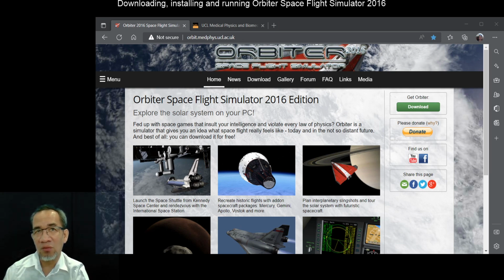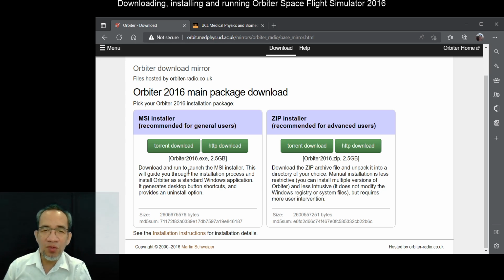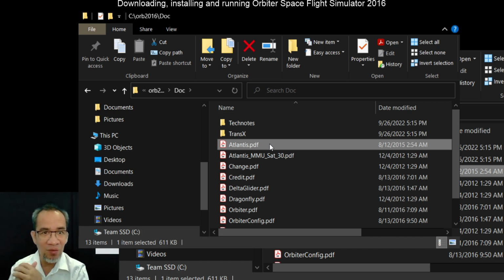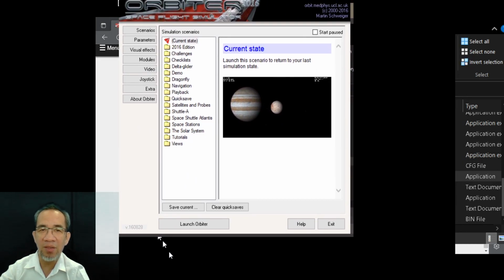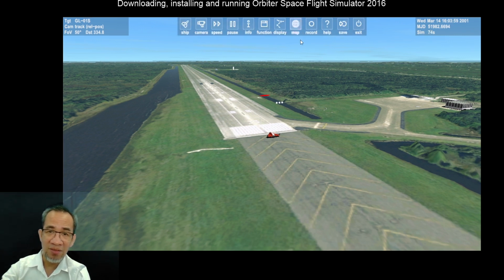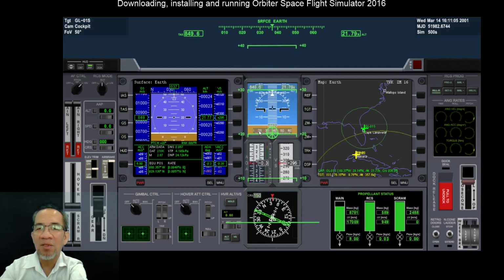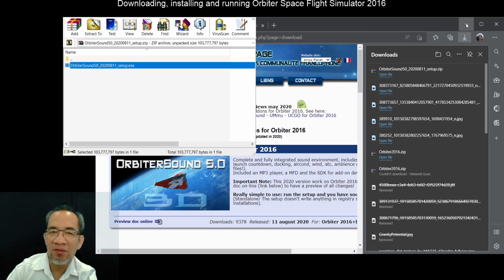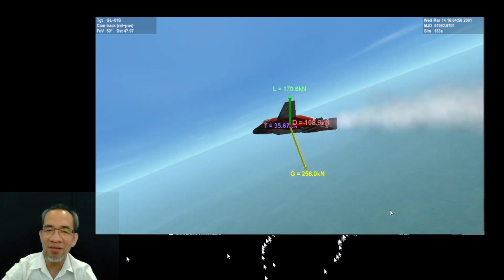How to Download, Install and Run Orbiter2016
How to Download, Install and Run Orbiter Space Flight Simulator 2016 (English and Filipino).